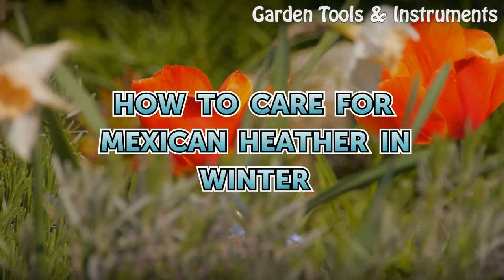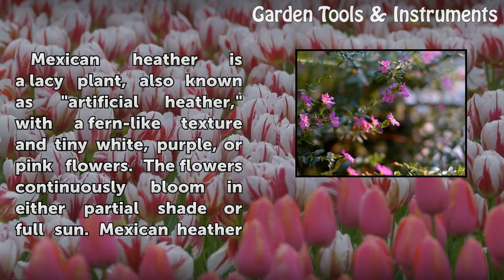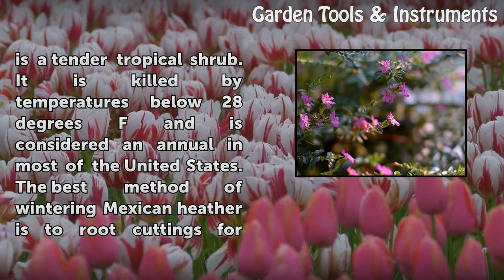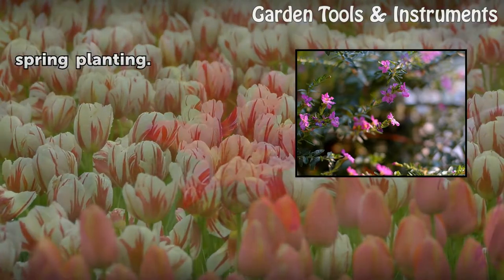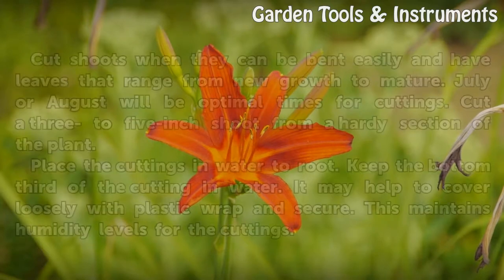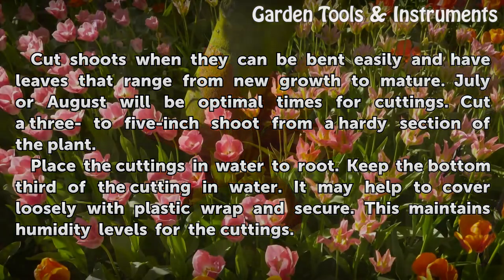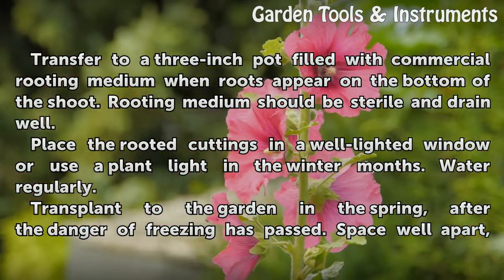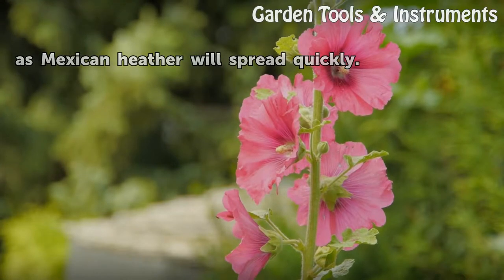How to Care for Mexican Heather in Winter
How to Care for Mexican Heather in Winter. Mexican heather is a lacy plant, also known as "artificial heather," with a fern-like texture and tiny white, purple, or pink flowers.  The flowers continuously bloom in either partial shade or full sun. Mexican heather is a tender tropical shrub.  It is killed by temperatures below 28 degrees F and is...

Table of contents How to Care for Mexican Heather in Winter
Propagating Cuttings 00:49
Tips & Warnings 01:45